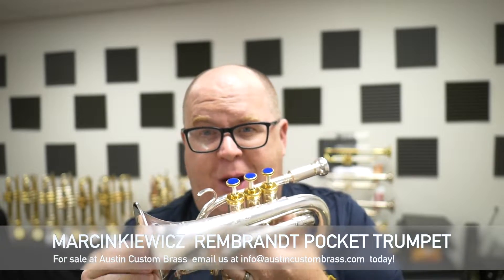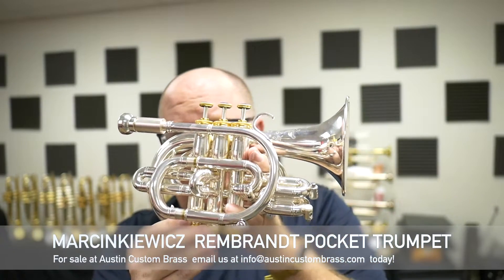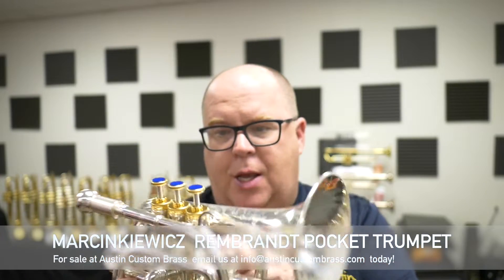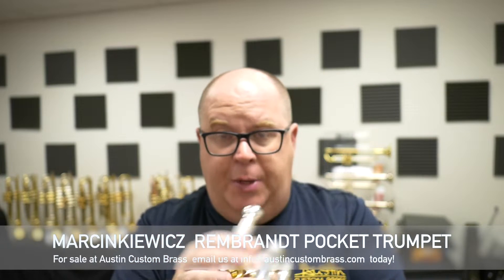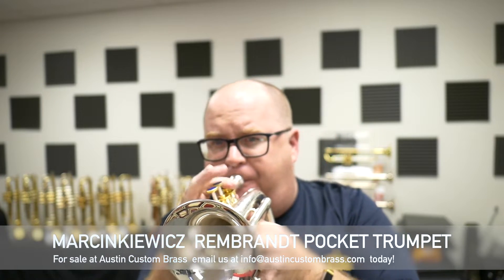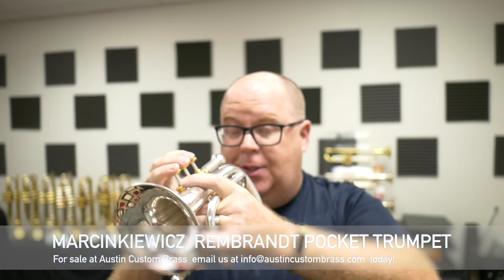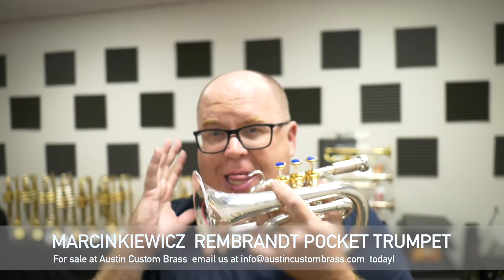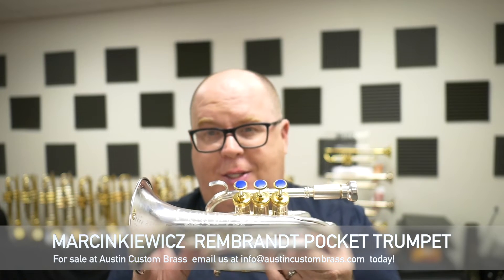Pre-Owned Marcinkiewicz Rembrandt Pocket trumpet for sale at ACB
This is one of the coolest horns we have ever received at the shop!  What a monster! Check out all of our available pocket trumpets